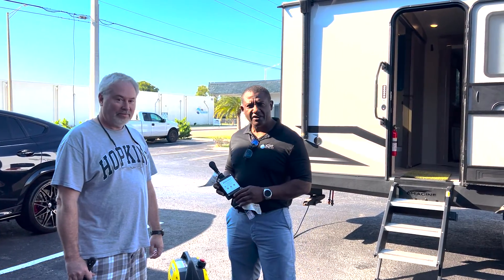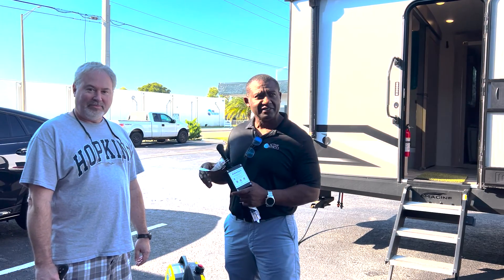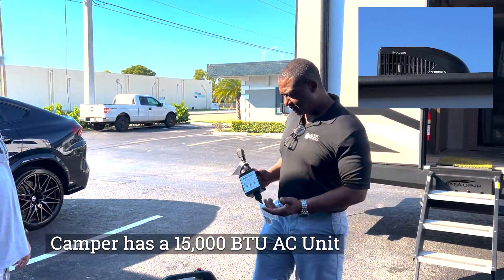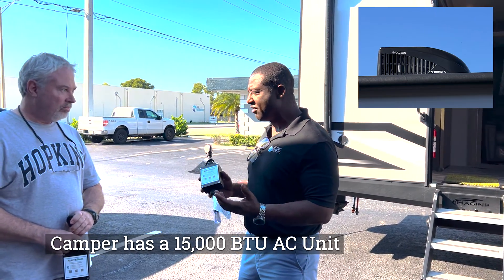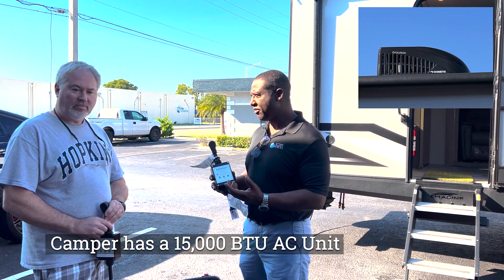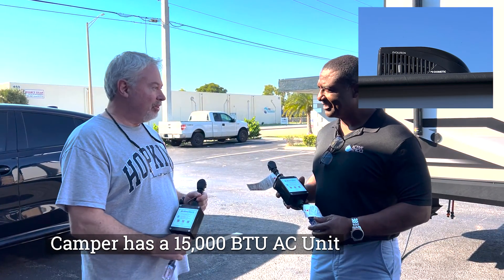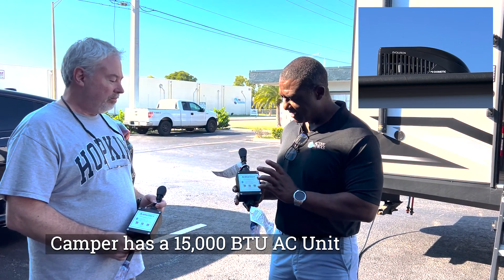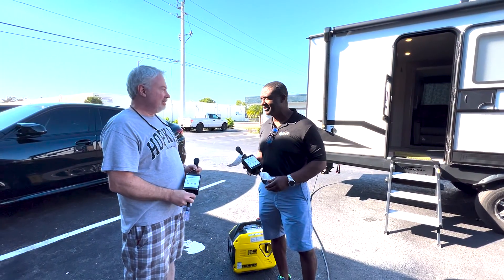ActiveStart 20 amp running a Camper 15000 BTU AC on a Champion 2500 Watt Generator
Whether you are struggling with power, tripping your breaker, generator too small, or wanting to run more appliances. We have the product for you! The solution you need is an ActiveStart! We offer 20amp, 30amp softstarts, as well as a 30 amp marine softstart.

In this video we had one of our customers stop by to have their 20amp unit looked at. We were able to modify his unit to work smoothly with his setup.

If you are having any issues with your ActiveStart please reach out to to speak one on one with our engineer! We are here to help!

This product works out of the box for power pedestal and medium sized generators. Plug it in and Go! For other applications use our provided app to select other configurations for optimal performance. Its 20 & 30 amp rating allows for your AC to run along with other appliances. The softstart has built in SURGE PROTECTION to help the COMPRESSOR and protect the equipment used for BOONDOCKING, GLAMPING, TORQUE, MOTORHOMES, 5TH WHEELS, CAMPERS, TRAVEL TRAILERS, TOY HAULERS, TRUCK CAMPERS, LEISURE VANS, TINY TRAILERS. The patent pending Soft Start which is Plug and Play Power works well as a Motor Starter running off a  Generator and also for Marine Air Conditioning systems that benefit from CURRENT LIMITERS